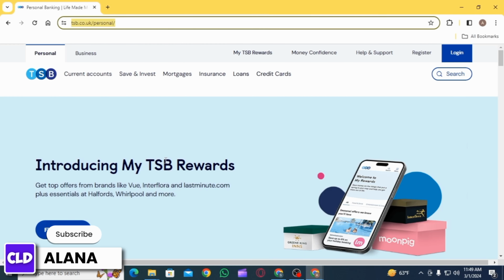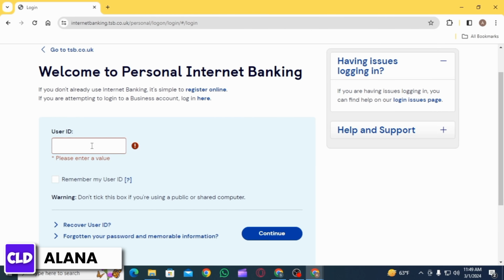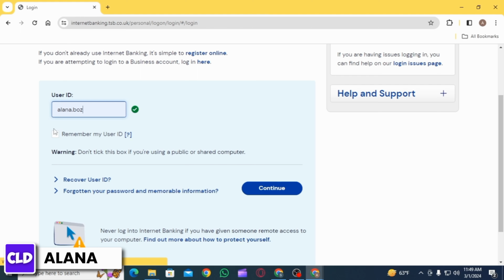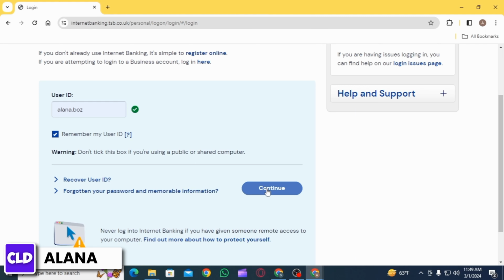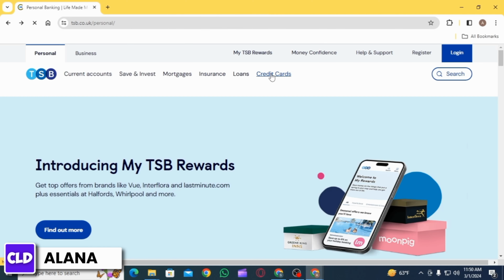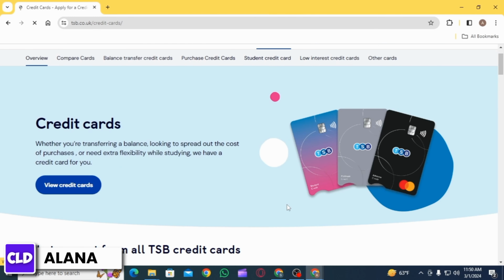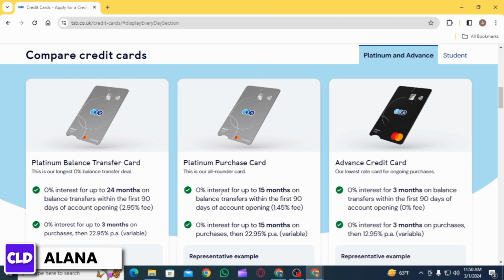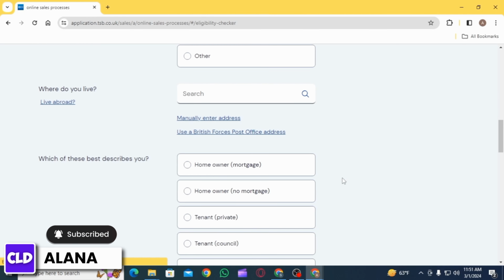How To Login To TSB Bank Credit Card Online Account 2024 | TSB Credit Card Login (FULL GUIDE)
Tutorial On How To Login To TSB Bank Credit Card Online Account 2024.

Welcome to Create Login And Delete! In this tutorial, we're focusing on guiding you through the process of logging into your TSB Bank Credit Card Online Account in 2024. Whether you're new to TSB online banking or need a refresher on accessing your credit card account, this video is tailored for you.

We'll cover the login process, how to sign up for online account access if you haven’t already, and how to check your credit card balance online. This guide is designed to provide you with a seamless online banking experience.

🔑 Topics Covered:

How To Login To TSB Bank Credit Card Online Account 2024: Step-by-step instructions for logging into your TSB credit card account online in 2024.

Login to Your TSB Bank Credit Card Online Account Sign Up: A guide for those who need to sign up for online access to their TSB credit card account.

Login to Your TSB Bank Credit Card Online Account Balance: Tips on how to check your credit card balance through your online account.

🕒 Timestamps for Easy Navigation:
0:00 - Introduction
0:20 - Logging Into Your TSB Credit Card Account
0:40 - Signing Up for Online Account Access
1:00 - Checking Your Credit Card Balance Online

By the end of this tutorial, you should be able to comfortably manage your TSB Bank Credit Card account online. Have any questions or need assistance?